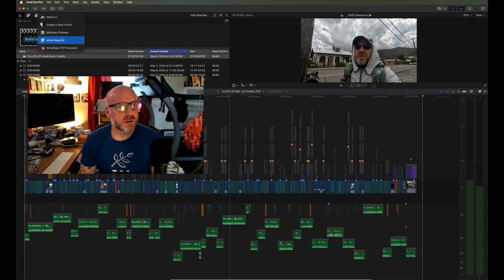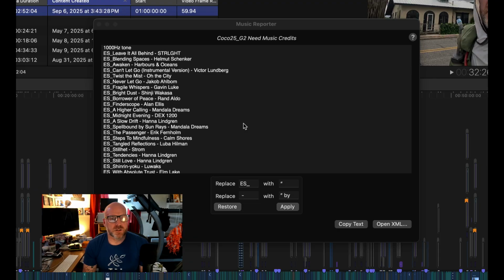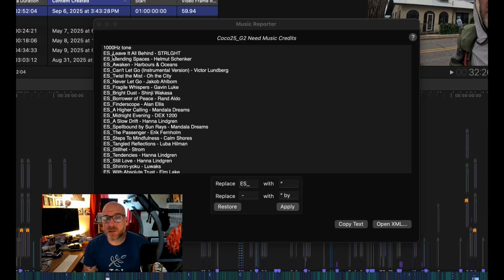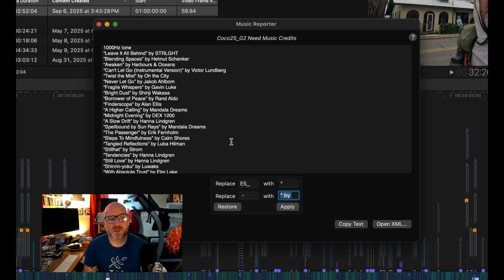How I'm using Music Reporter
Music Reporter on Mac App Store

My YouTube channel where this Cocodona 250 video will appear